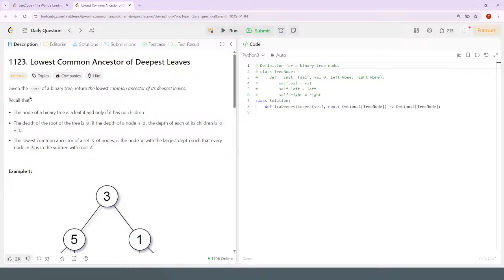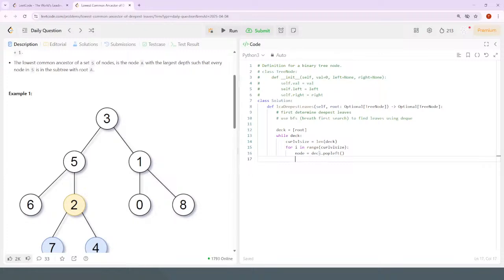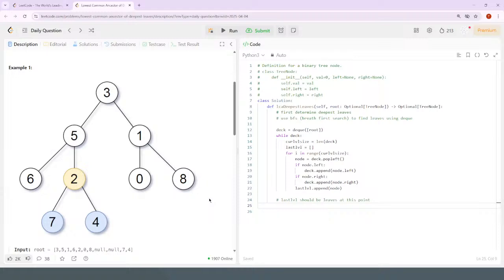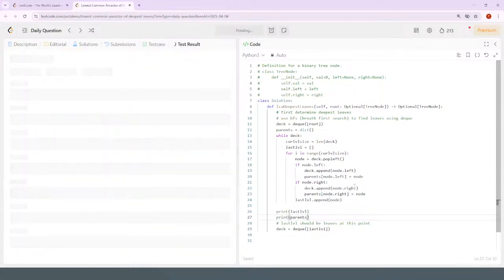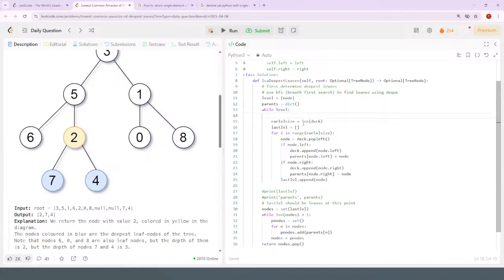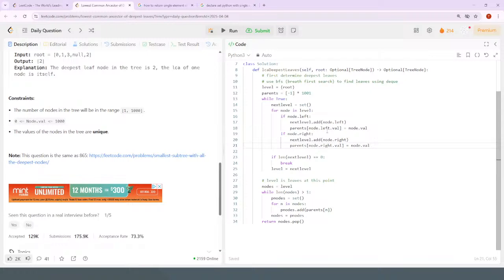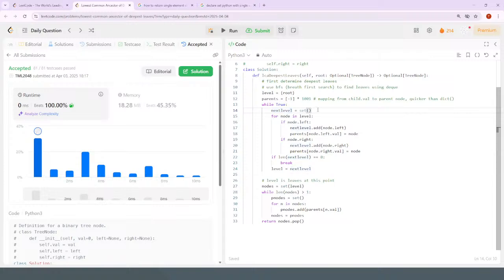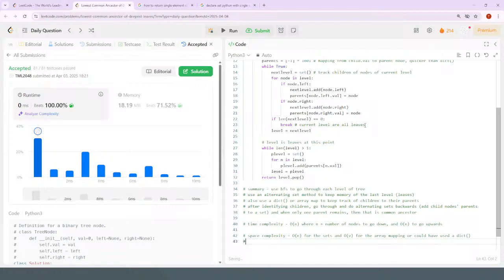1123. Lowest Common Ancestor of Deepest Leaves [Med] | Leetcode Daily | 4-3-25